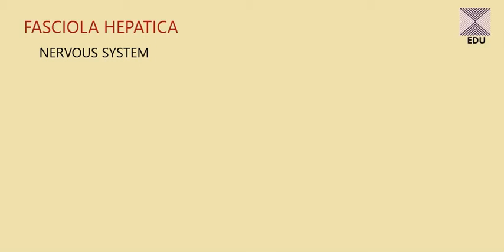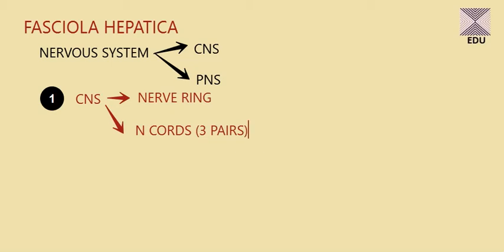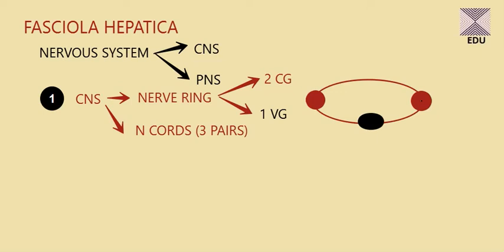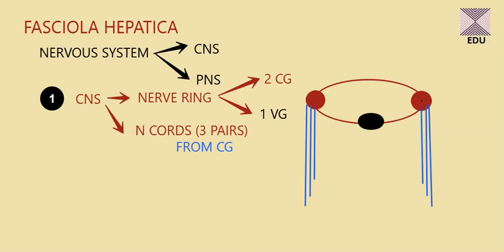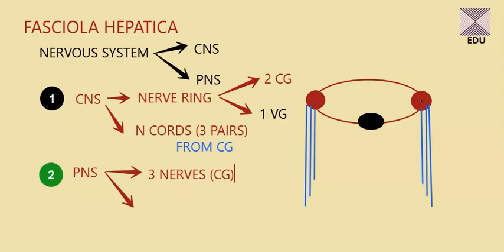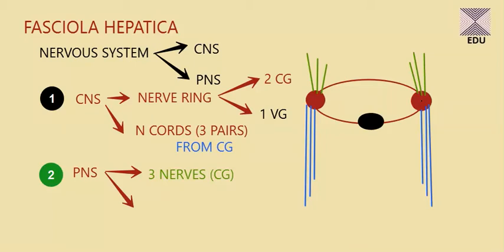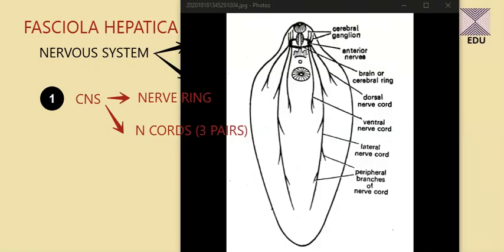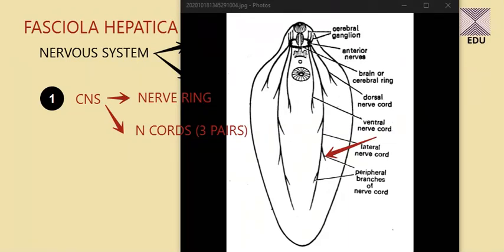FASCIOLA 5 Nervous system